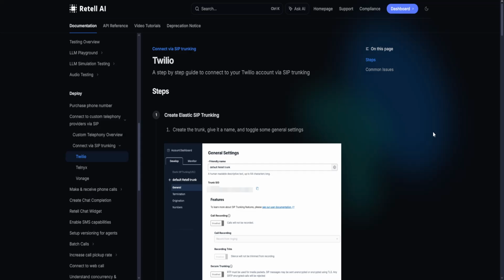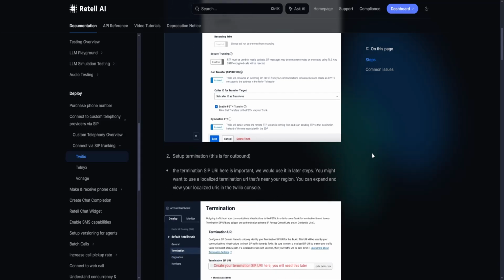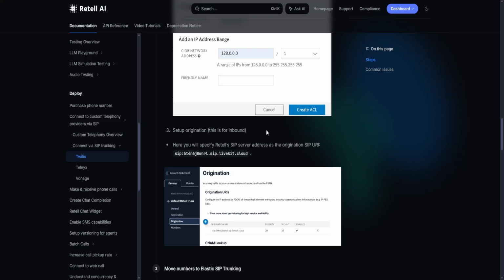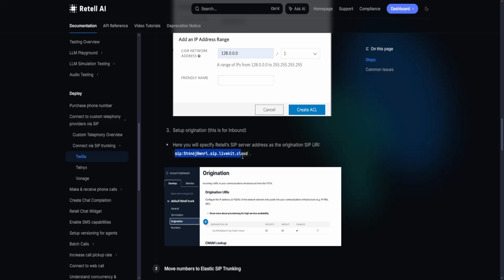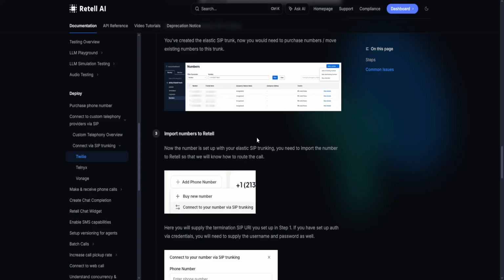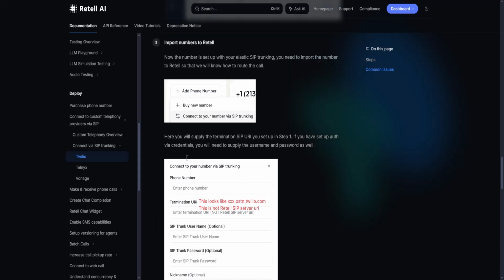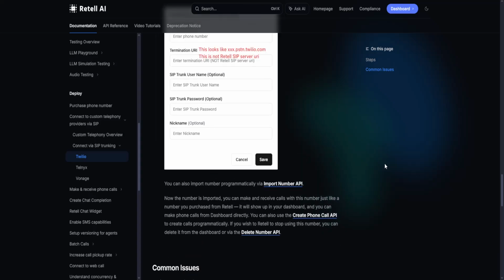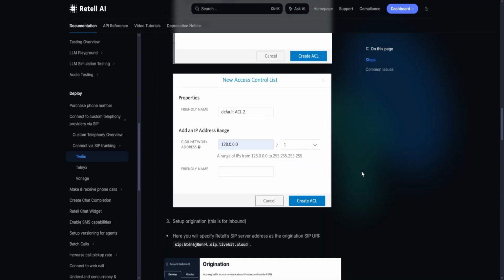How To Connect Twilio To Retell AI (Step By Step)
📱 In this video, I’ll walk you through How To Connect Twilio To Retell AI step by step.

Timestamps
0:00 Intro
0:07 Tutorial